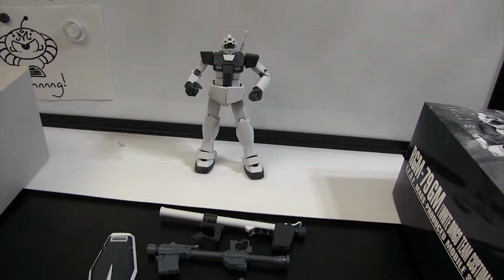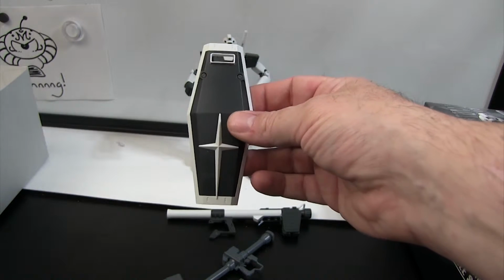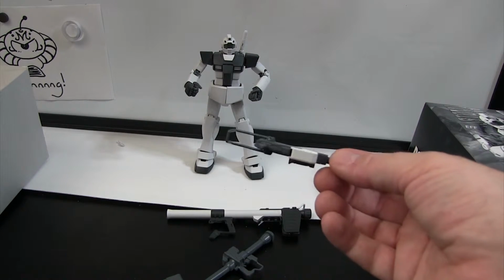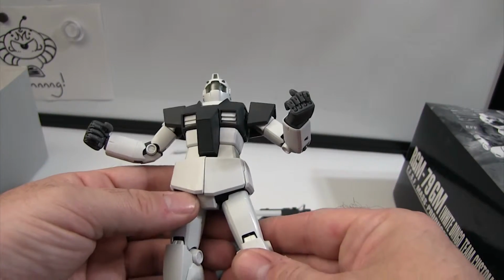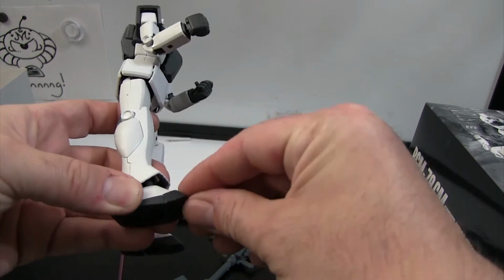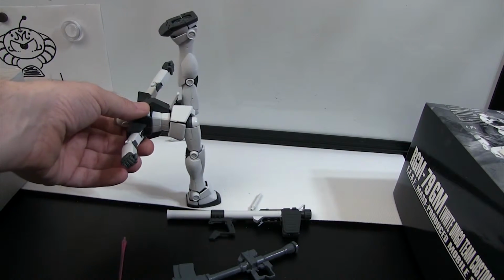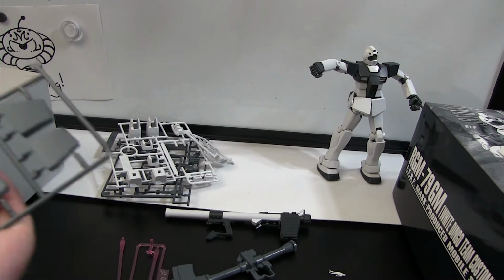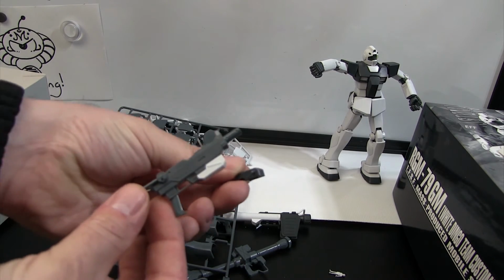Snapped ep.1 - White Dingo Custom GM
I finally got around to snapping together my P-Bandai White Dingo GM. I show off the weapons and the left-over parts you can keep for kit-bashing, as well as the pros and cons of the build.